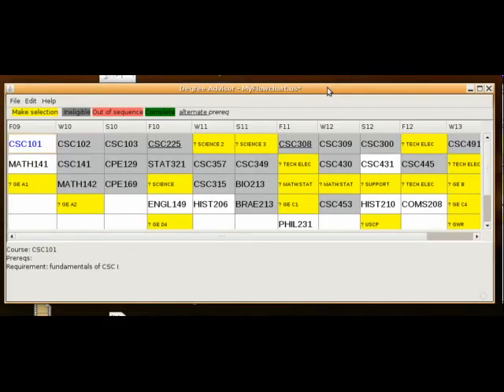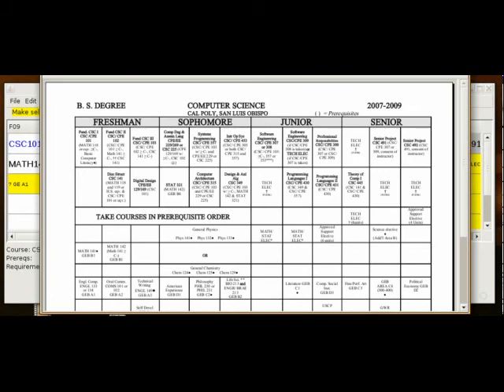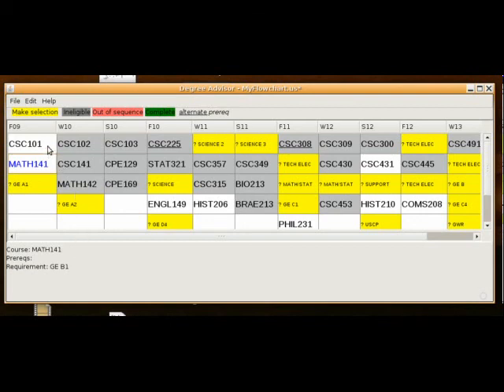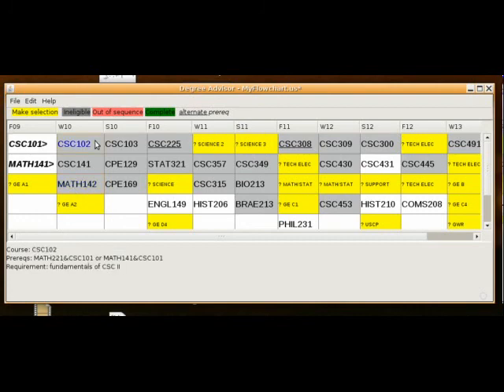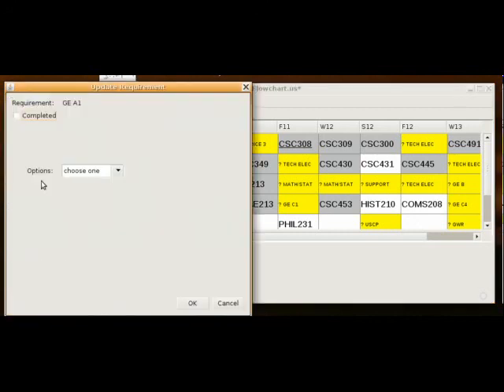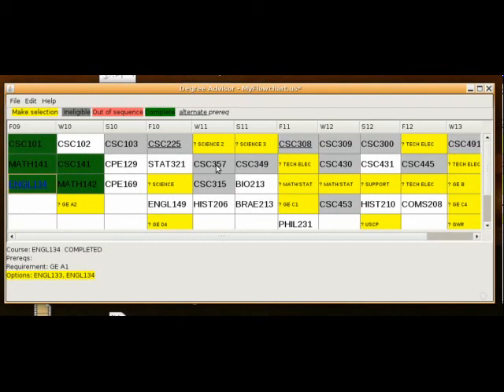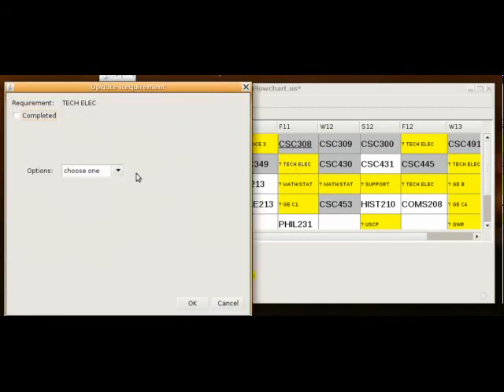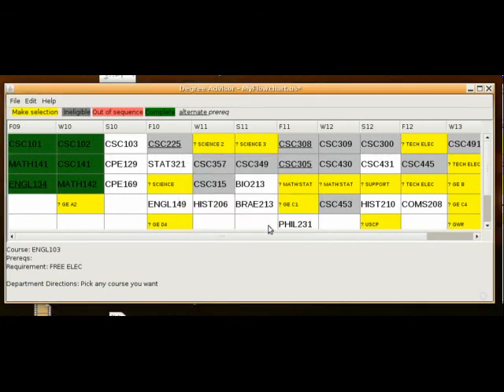DegreePlannerDemo.mpeg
Demonstration of a software prototype for a Degree Planner tool for university students.
The tool allows students to interact with their degree "flowchart" to plan the sequence in which to take courses to complete their degree requirements.